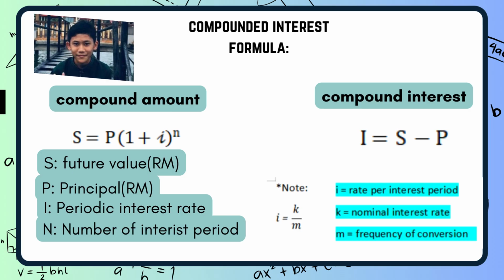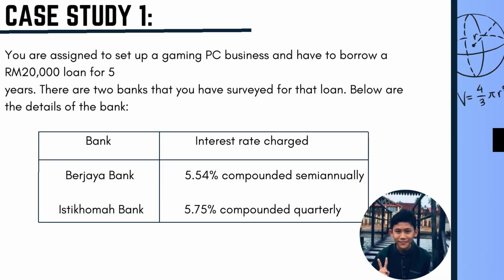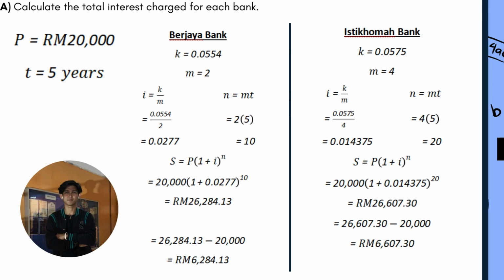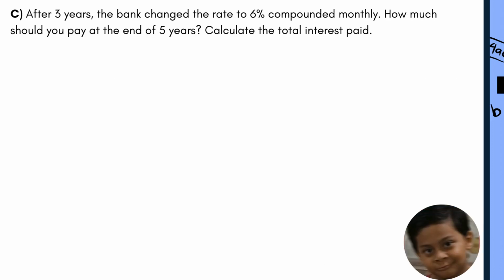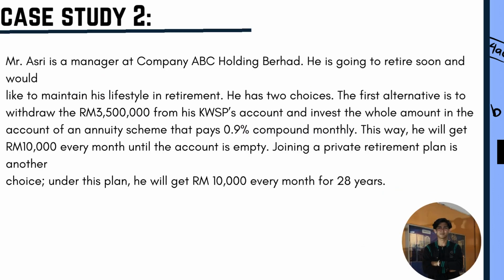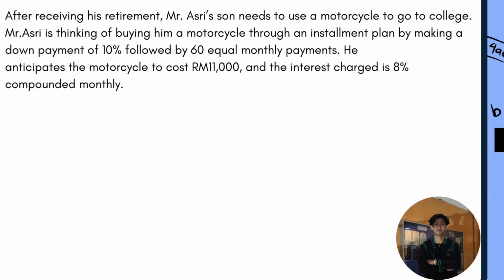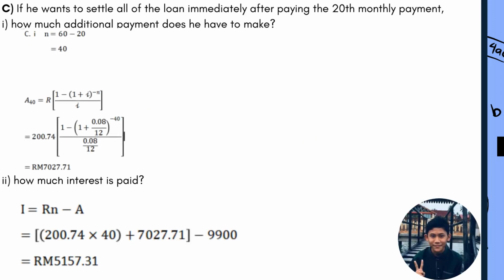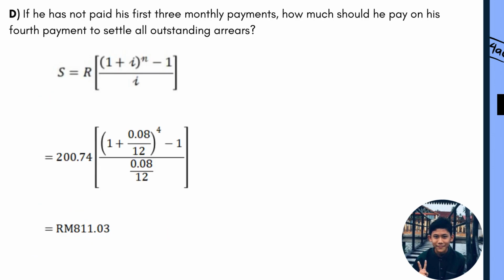MAT112 : Business Mathematics | Compound Interest and Annuity